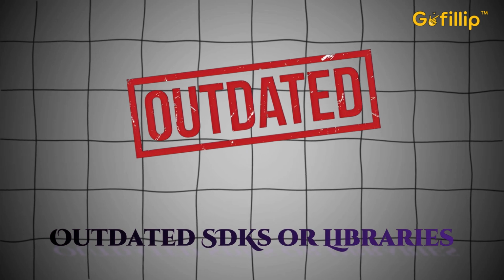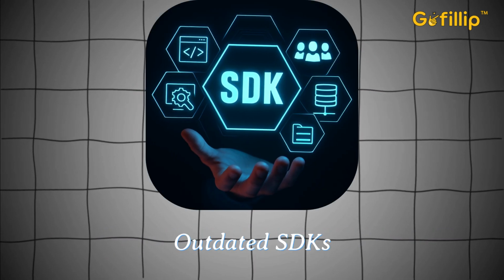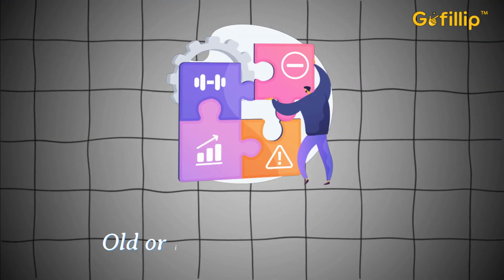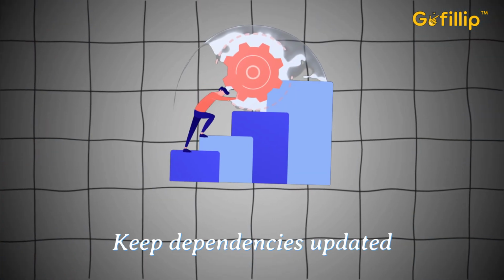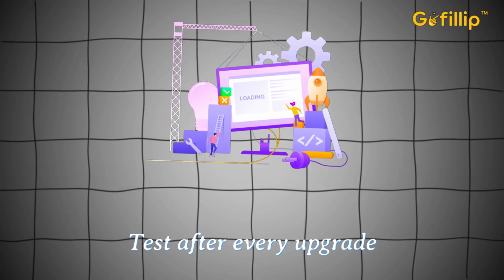Why Your App Keeps Crashing & How to Fix It | Top 5 Causes + Solutions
Is your app crashing again and again? 😫 In this video, we break down the top 5 reasons apps crash and how to fix them — from memory leaks and unhandled errors to network issues, outdated SDKs, and device compatibility. Plus, a bonus tip on real-world testing to keep your app stable and your users happy.